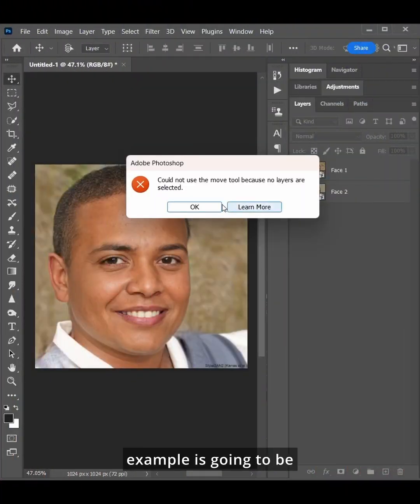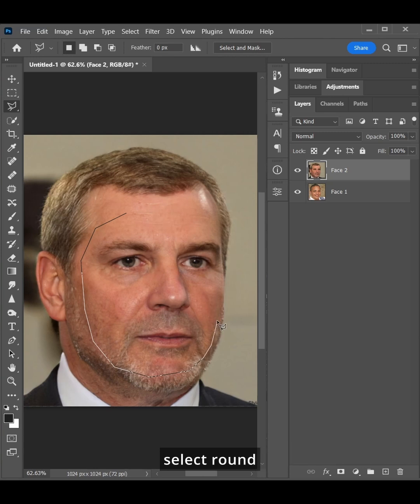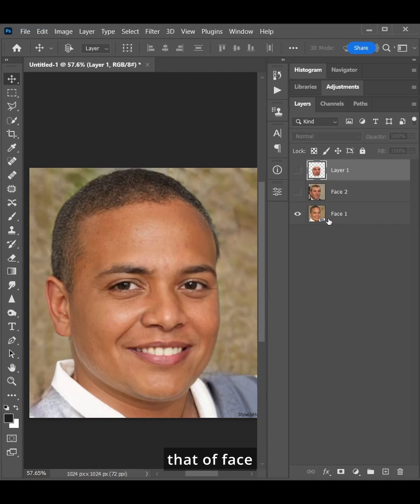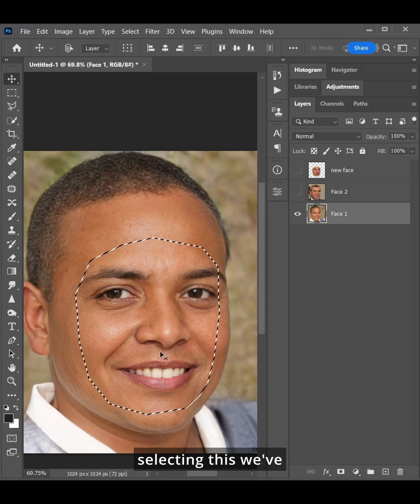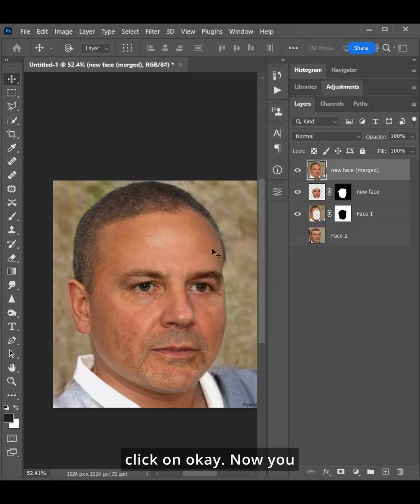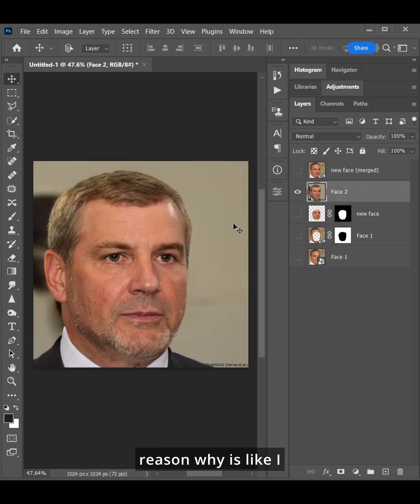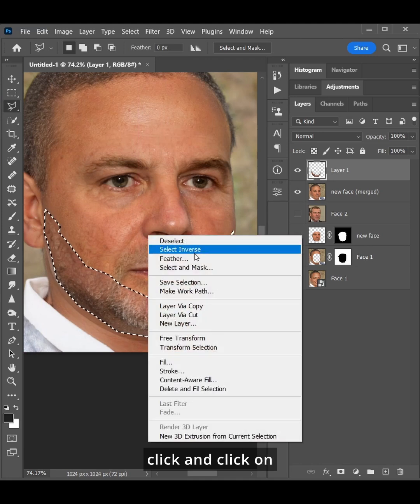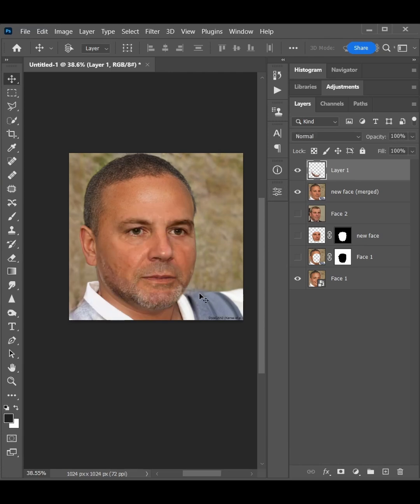Swap Faces in Photoshop in MINUTES with this Simple Trick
Want to swap faces in Photoshop without it looking fake or messy? In this step-by-step tutorial, I’ll walk you through the exact process professionals use to get flawless face swapping results. Whether you’re editing for fun, creating memes, or working on a serious project, this guide will help you master the technique in minutes!

What You'll Learn:
00:00 Intro
00:44 How to layer the faces correctly
01:15 How to copy the desired face
02:28 How to perfectly align faces
03:42 How to replace the original face
06:12 How to perfectly blend the skin tones
09:09 How to bring in facial features
10:24 Applying finishing touches